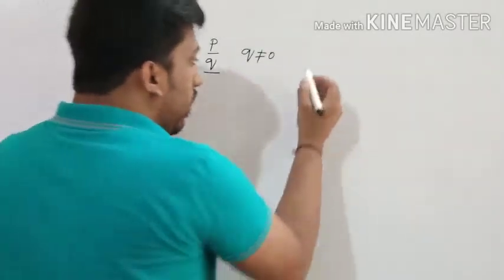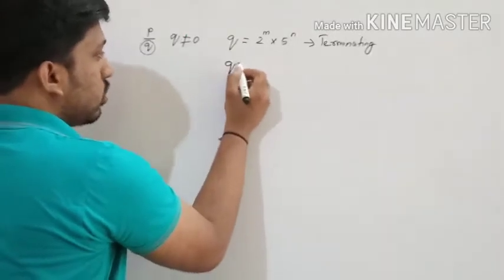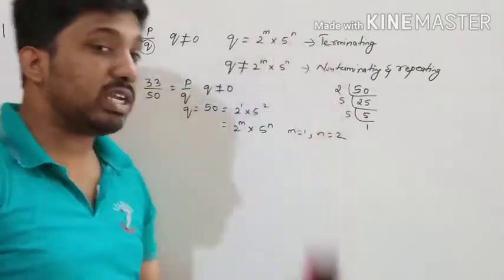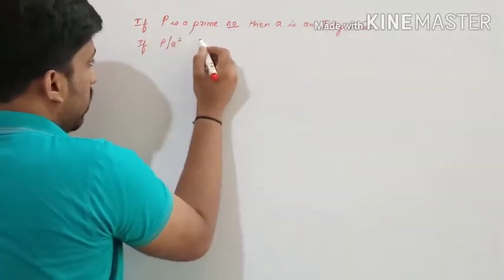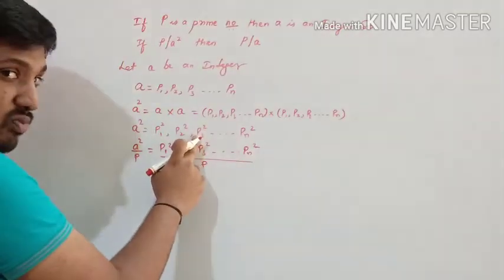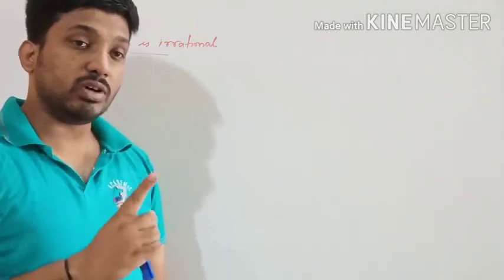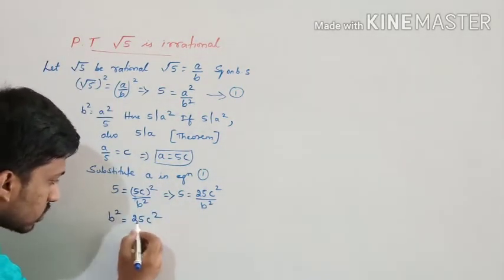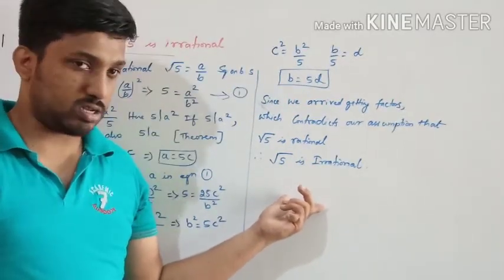Proving Irrational Numbers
Learn Real Numbers - Class 10 Part 5 Proving Irrational Numbers

About This Video :

Mathematics is a subject that helps us to know the patterns of nature. This video explains how to determine whether the given integer is terminating or nonterminating repeating decimals. It also explains how to prove an irrational number.

About Our Channel :

Generally, Students feel difficult about maths and science subjects, so our Channel's intention is to get the students to the core of the concepts both in maths and science and generate curious and intelligent students who will be a part of innovating themselves and in the development of the nation.

We strive to create young and creative intelligent students.

Our channel will be posting the videos of 10th CBSE maths chapter wise concepts.

We also post videos on mathematics in real life every week.

Later on, we will be coming with science concepts.